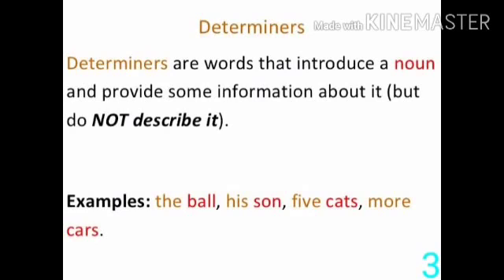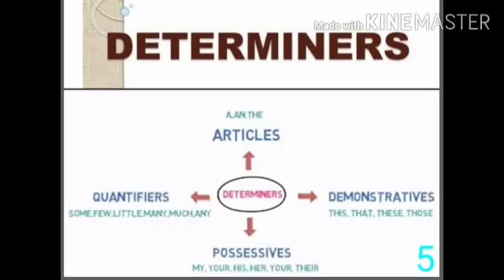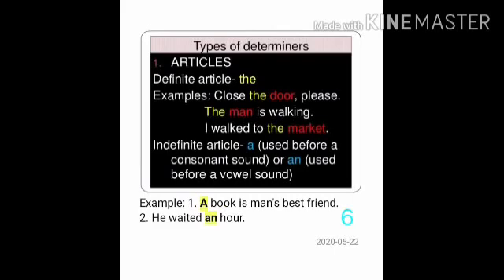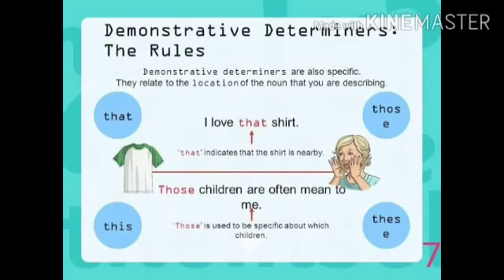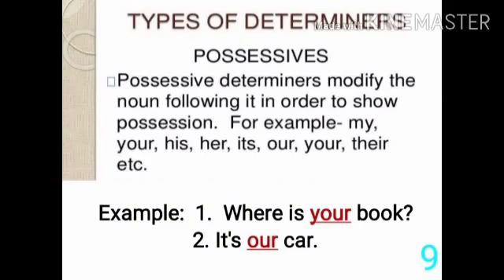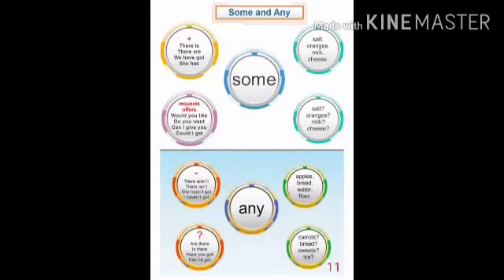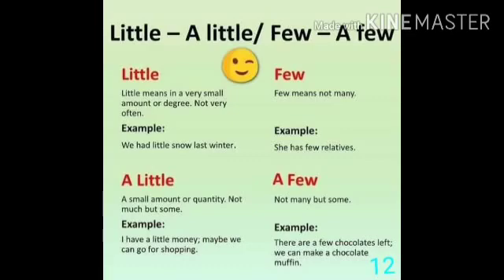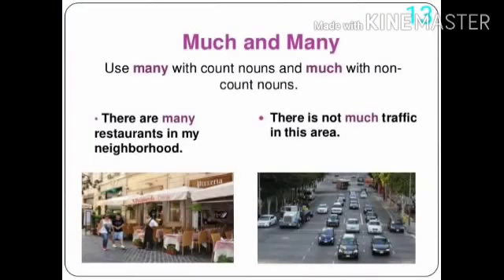Determiner Words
Class 10, Sub : End Grammar , Topic : *Determiner Words*